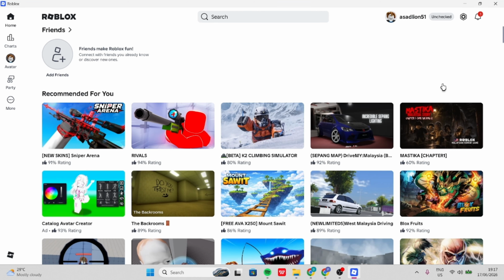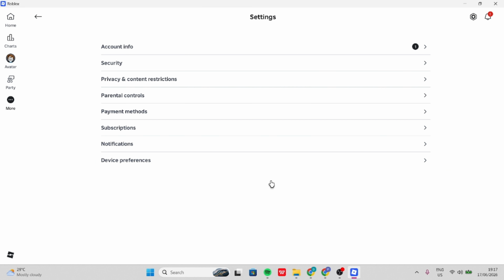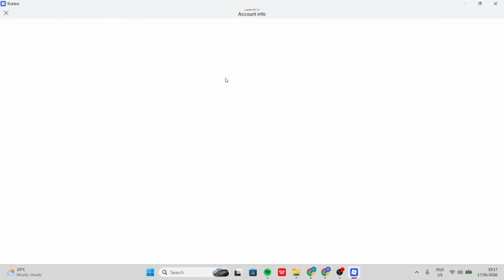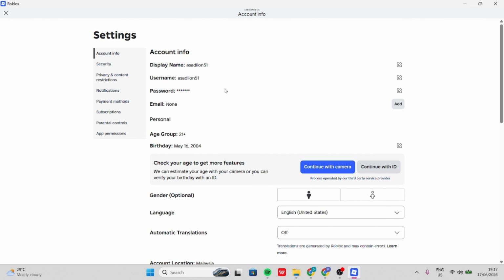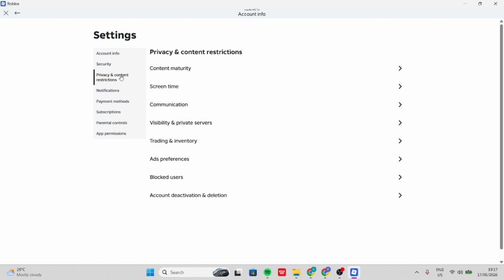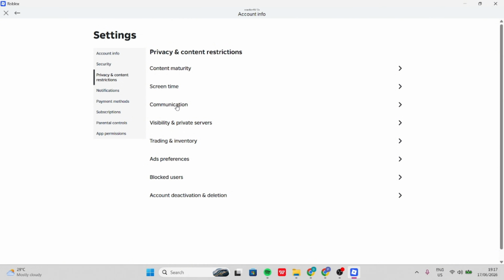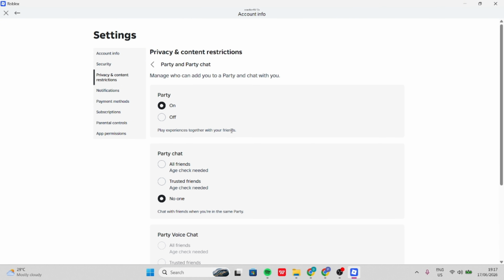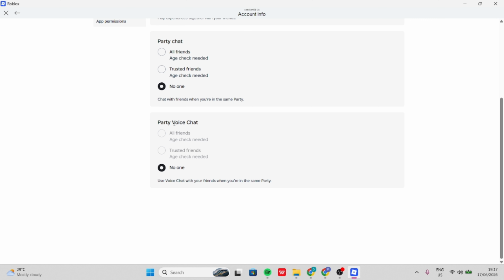How to Fix Roblox Voice Chat Not Showing Up 2026 (Quick Fix!)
Hey there, in this tutorial, I’ll show you step by step how to fix Roblox voice chat not showing up and restore the missing voice chat feature quickly and easily.